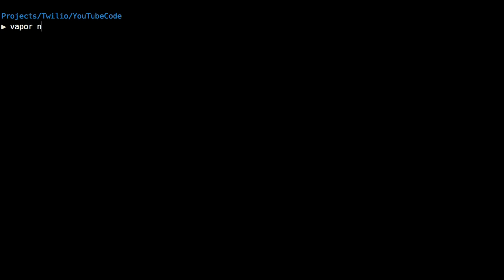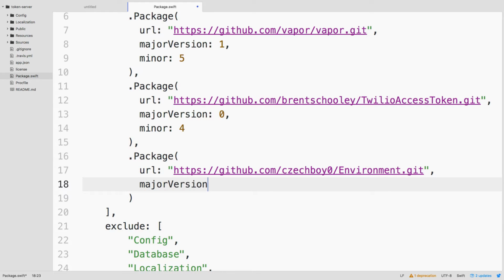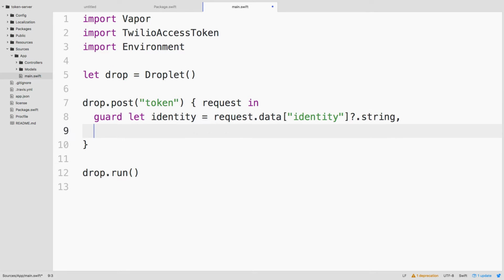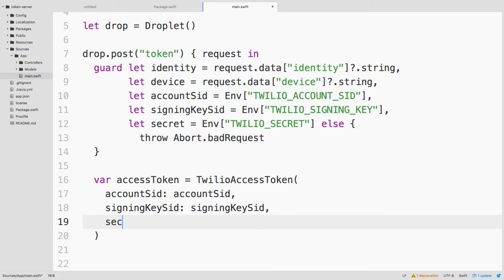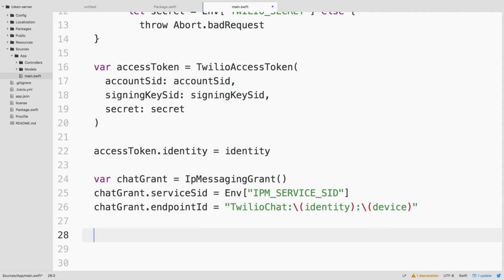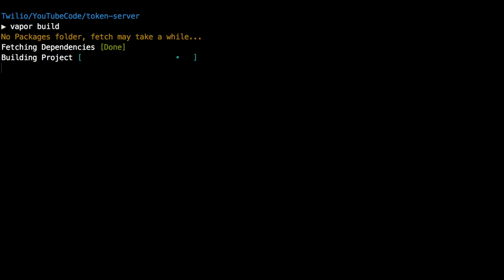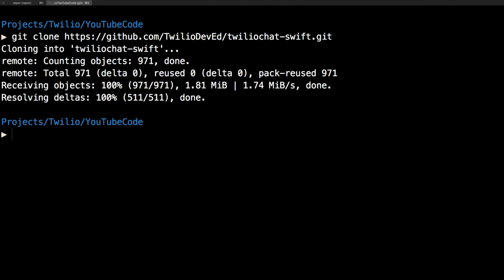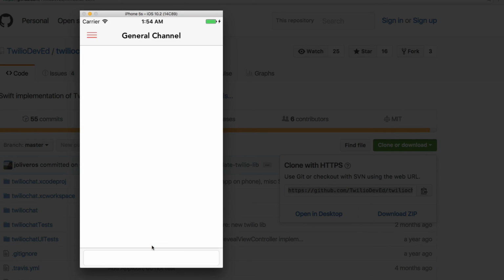How to Use Swift to Create Twilio Access Tokens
Building a Twilio Chat app but want to do it completely in Swift? This is the video for you!